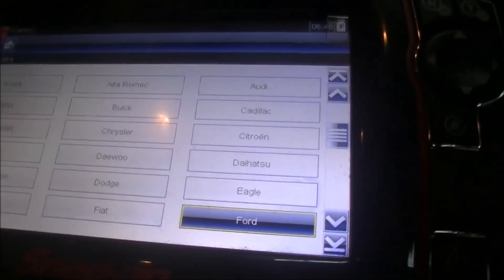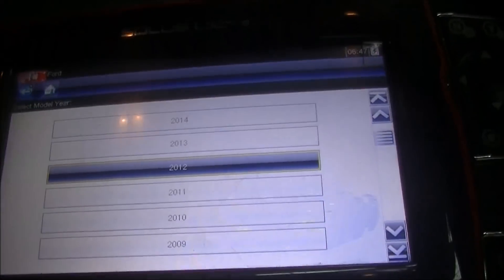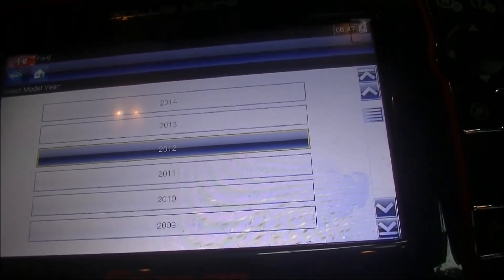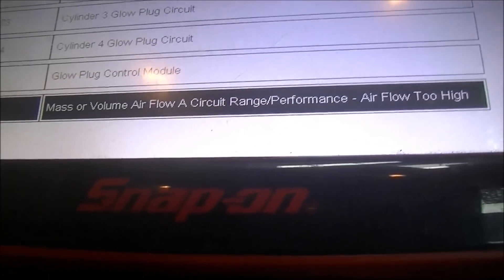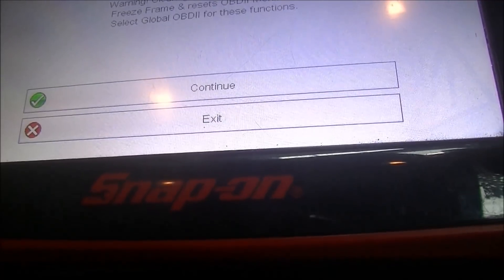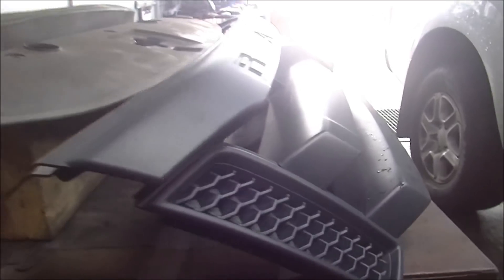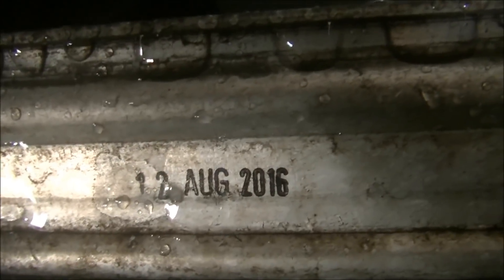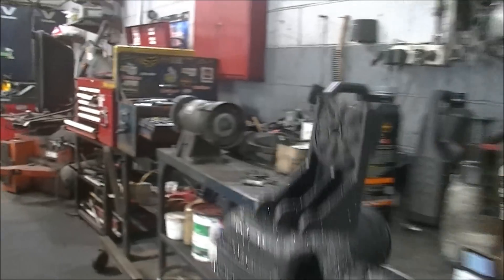Out of the frying pan into another frying pan...Sub standard repair.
Some people have all the luck.